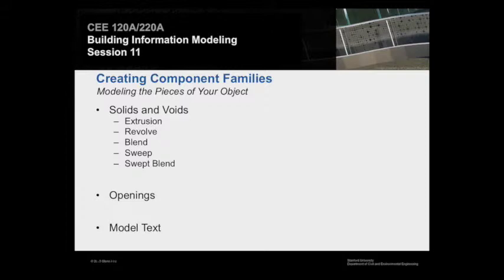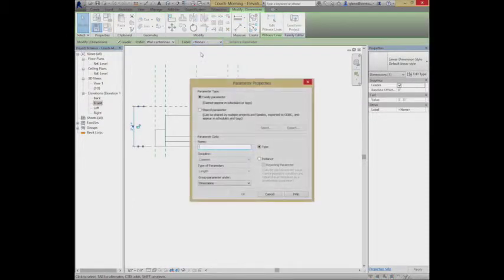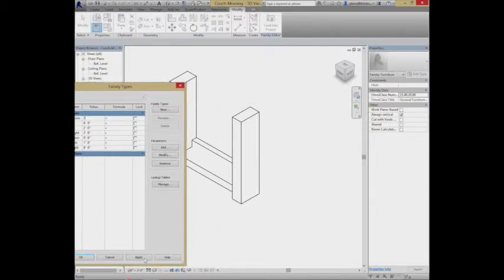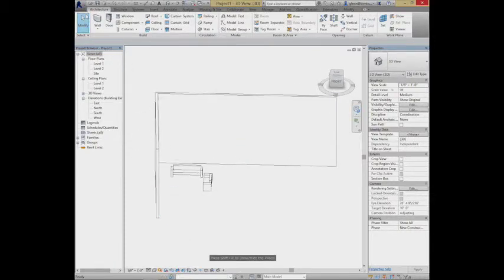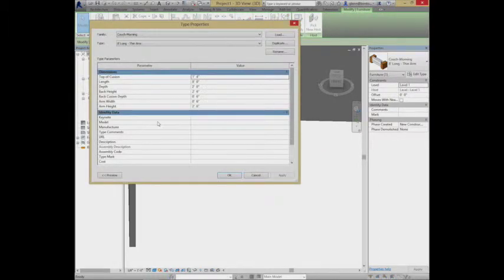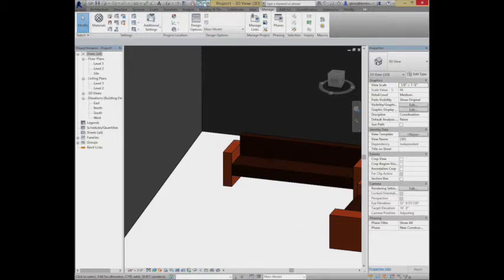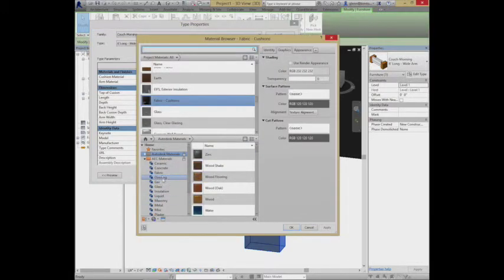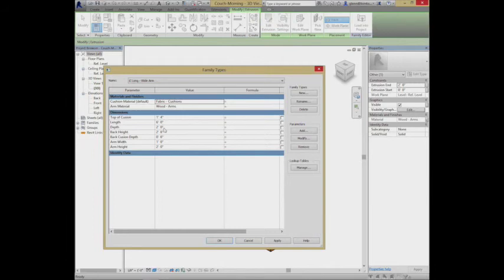CEE 120A Session 11A Part 2